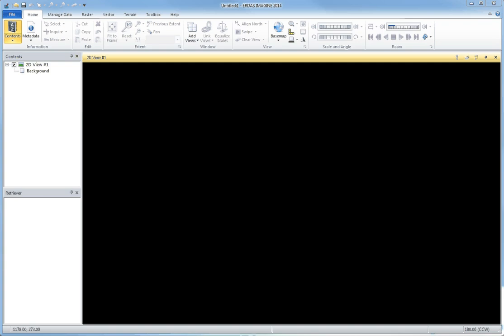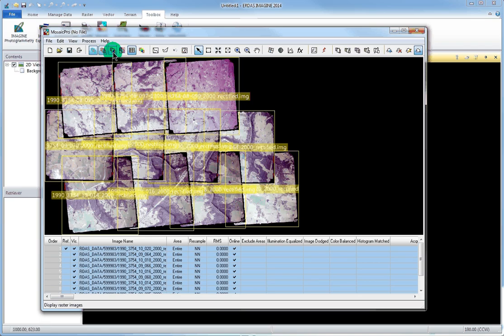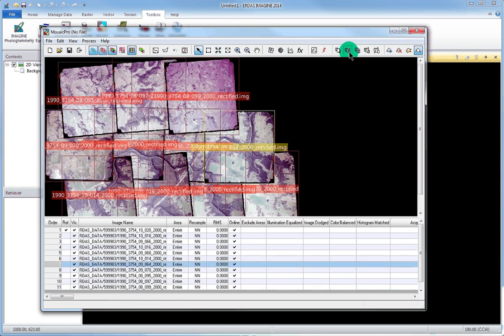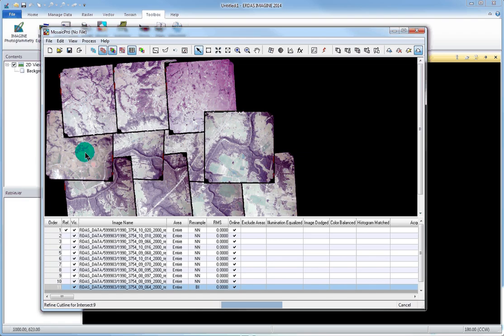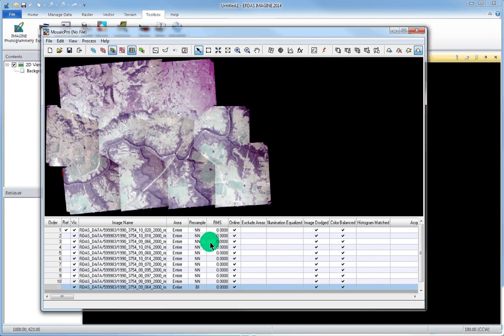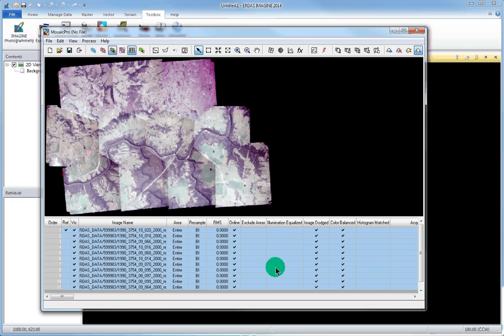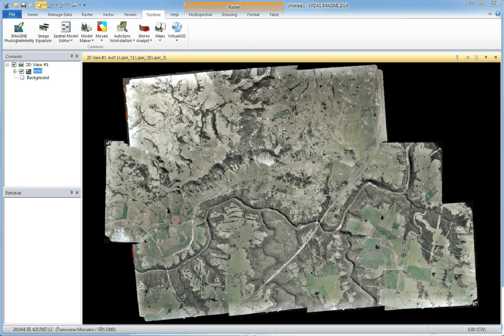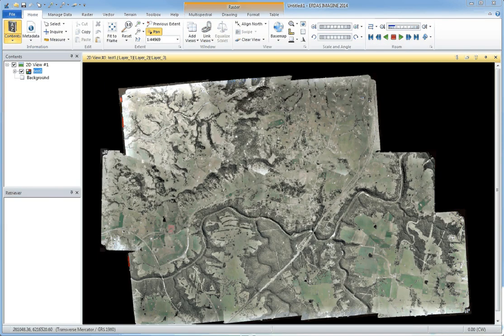25 MosaicPro Basic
Mosaic Pro is a component of ERDAS Imagine software.  It is used to create mosaics of images rectified using Autosync (or other means).  This is a few years out of date now but the methodology should remain the same.